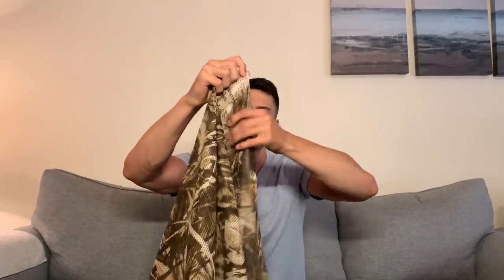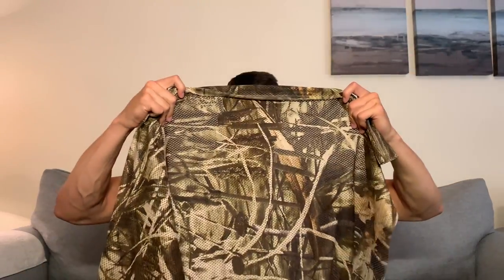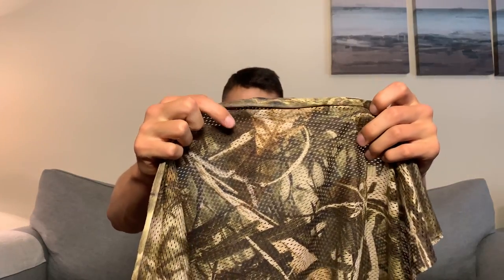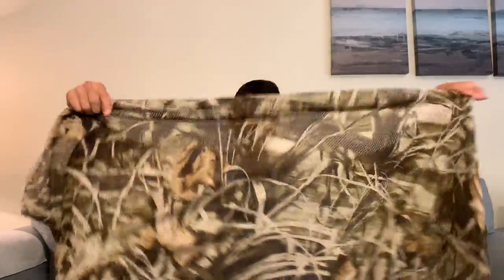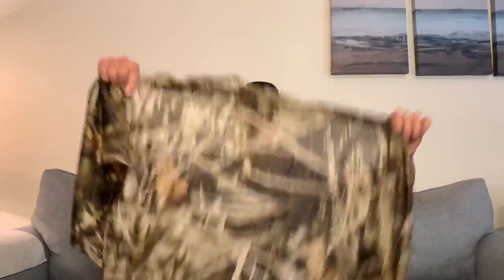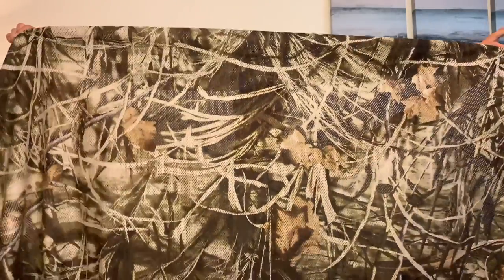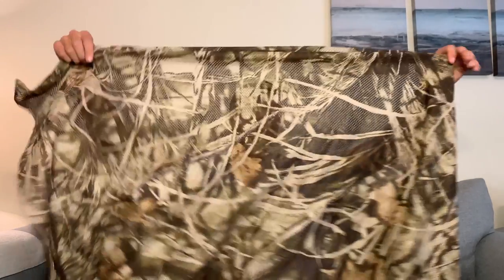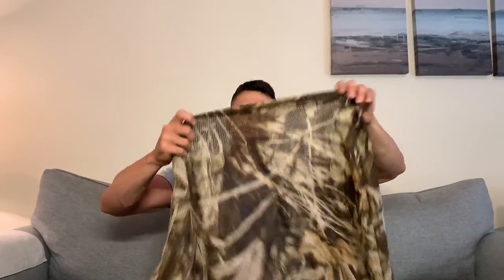FLYEGO Camo Netting Review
View Current Price